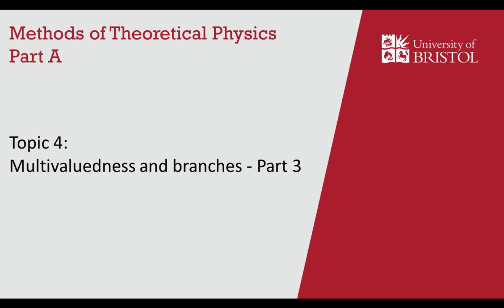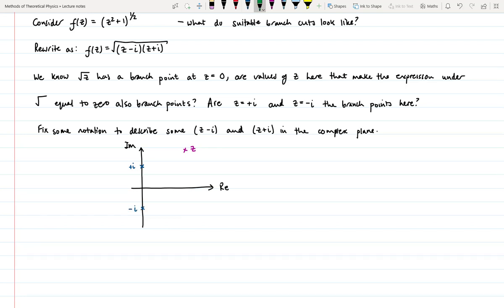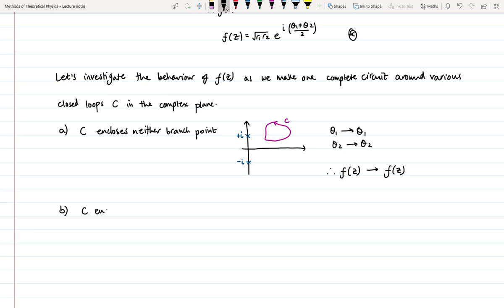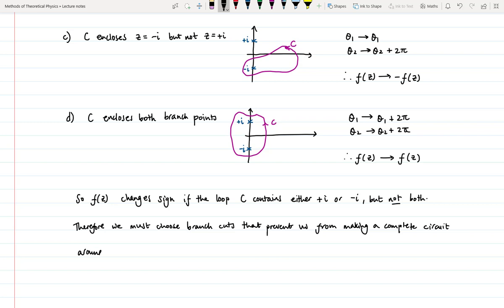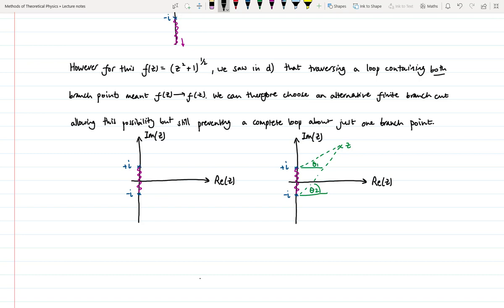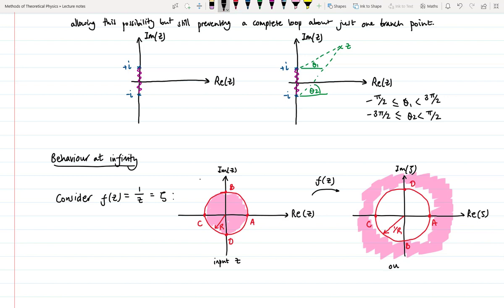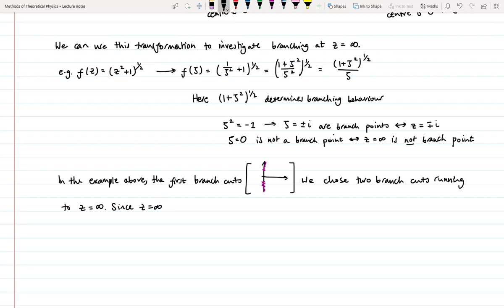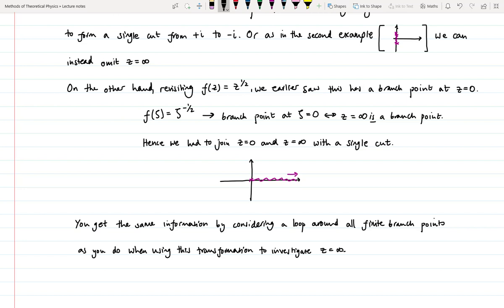4.3 Multivaluedness and branches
The polar representation of complex numbers makes it clear that the argument is defined up to the addition of multiples of 2pi. For some complex functions, this ambiguity in the input leads to multiple output values. We will see that we can cut the complex plane to restrict the input to such functions, thus defining a branch of the multivalued function where it is analytic.

This topic covers: multivaluedness; principal values for complex functions; branch cuts and branch points; testing for multivaluedness; behaviour at infinity.

1. Revision of complex numbers
2. Real analysis
3. Cauchy-Riemann equations and analyticity
4. Multivaluedness and branches
5. Cauchy's theorem and Cauchy's integral formula
6. Series expansions of complex functions
7. Singularities and the residue theorem
8. Real integrals 1
9. Real integrals 2